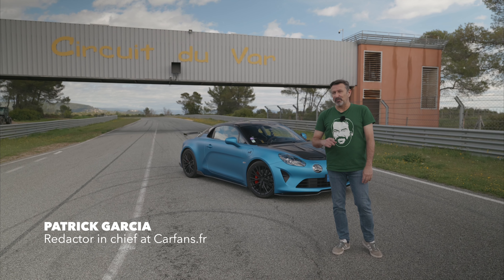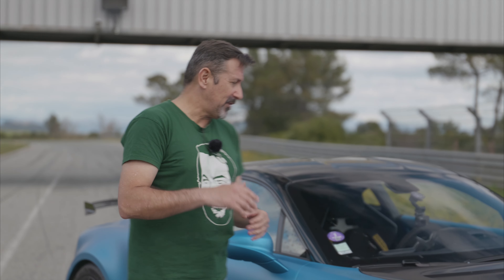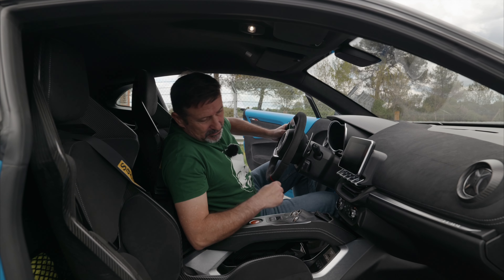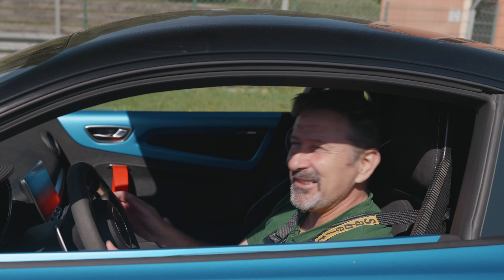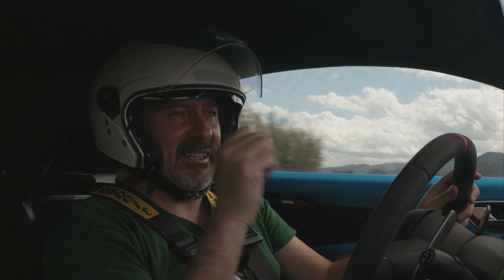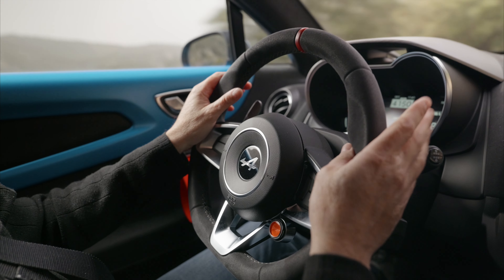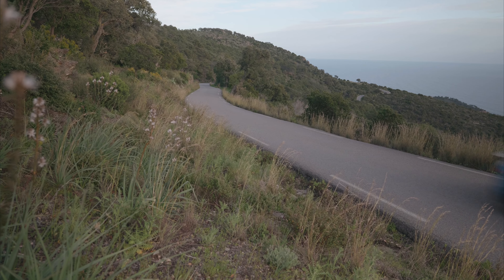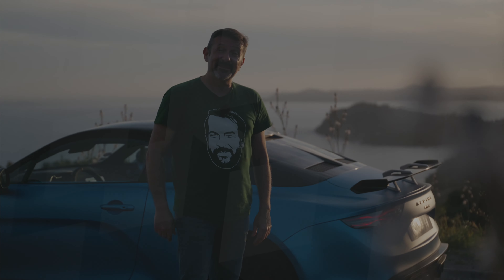Alpine A110 R Turini review - Unleashing pure driving bliss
FUELTASTIC - Alpine A110 R Turini review : unleashing pure driving bliss

Patrick Garcia takes the Alpine A110 R Turini to the track to check why the price is so different from the S or R versions. For the latter, you'll have to wait! The Turini is here to solve the problem of hard-to-make carbon wheels.

Chapters

00:00 How is the Alpine A110 R Turini different from the standard R ?
01:50 The A110 R Turini in front of the A110 S
02:32 Exterior details
03:22 Interior details
05:15 Alpine A110 R Turini on the track
08:20 Alpine A110 R Turini on the road
10:34 Should you buy one ?

French version : @carfans1494